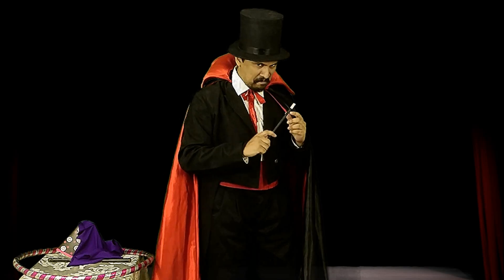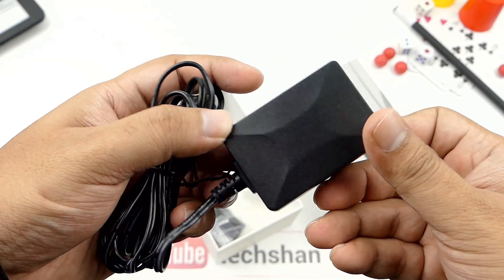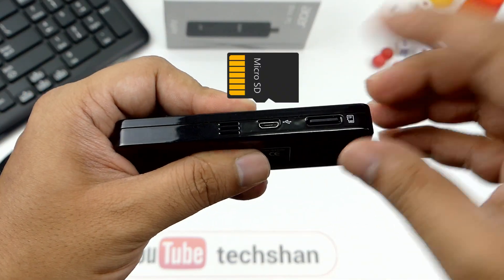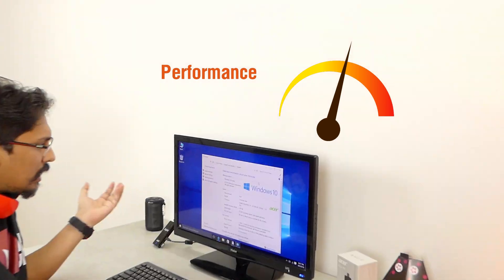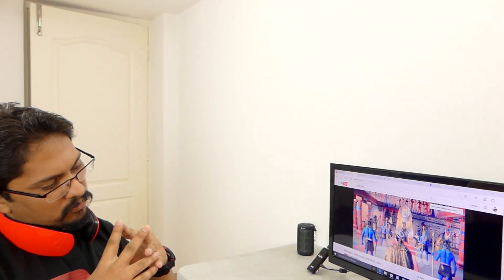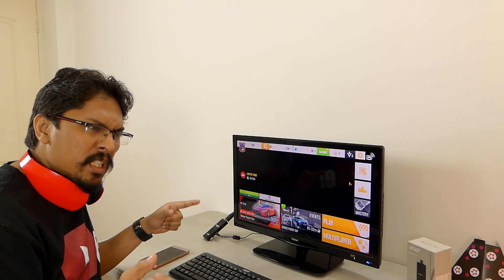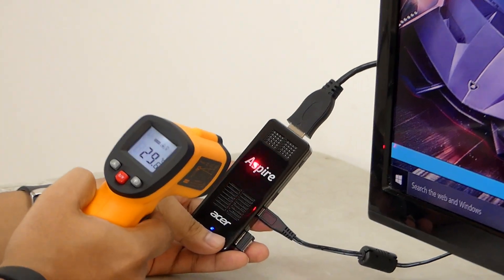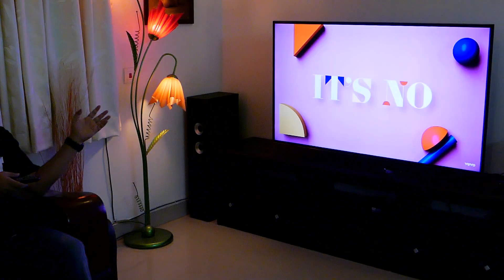Acer aspire Stick PC Review | Latest Version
Acer stick pc | India |  Retail Unit | Compute stick |Latest Windows 10 pc stick Unboxing and Review "acer stick pc"

In this video I do a unboxing and review of the "Acer aspire Stick PC" India windows 10 pc.  I cover the features and the points  that a basic user needs to know about  the "Acer aspire Stick PC"

Please do ask if any queries on the "Acer stick PC" and I will answer them